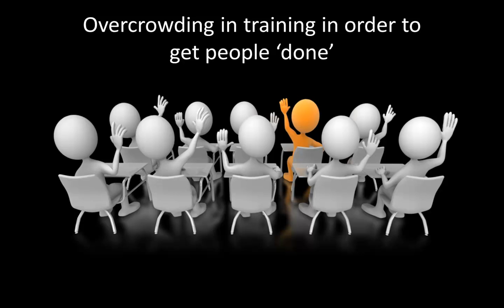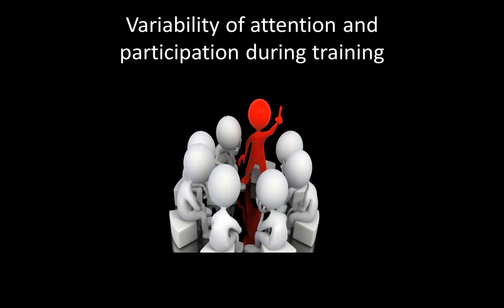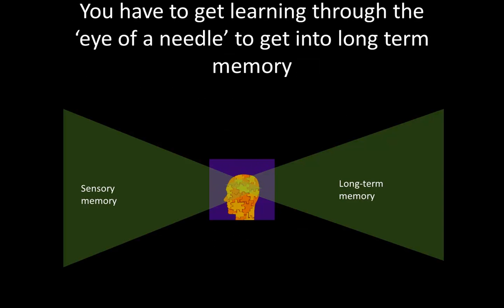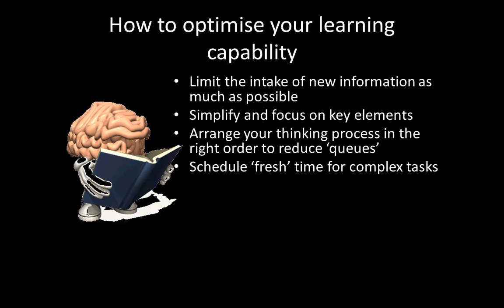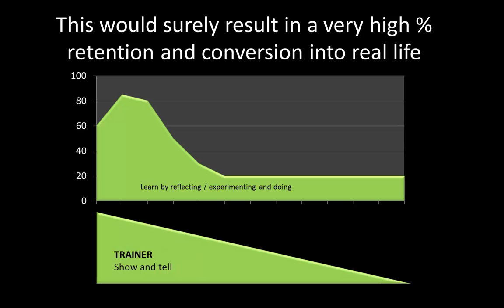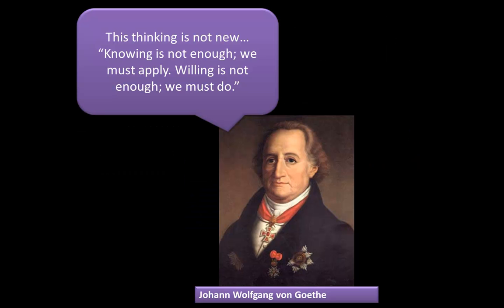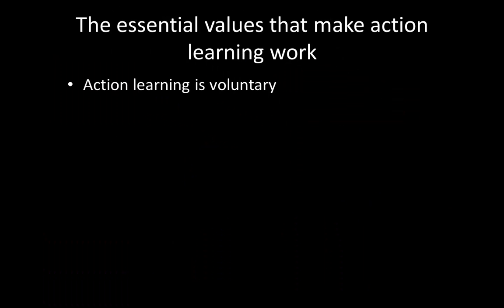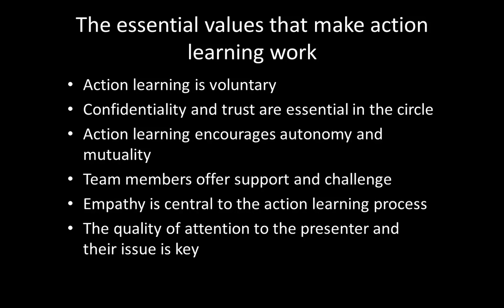How to use Action Learning Circles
The why, what and how of Action Learning Circles